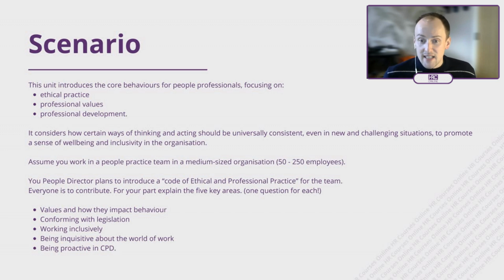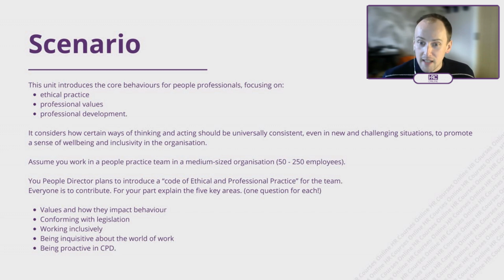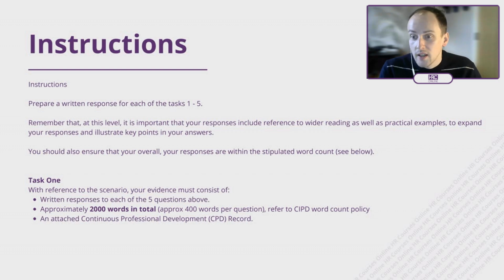June 2024 - 3CO03 - Core Behaviours of People Proffesionals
In this video, we provide an in-depth assessment review for the 3CO03 unit Core Behaviours for People Professionals on the new June 2024 assessment.

We break down the assessment into its core components, highlighting what you need to keep an eye on and how this assessment differs from previous ones by CIPD. We'll guide you through the marking criteria, explaining the written questions and helping you aim for the right answers.

Key Points Covered:

Introduction to the new assessment format
Detailed breakdown of marking criteria
Importance of planning and assessing your work
Ensuring all evidence is your own to avoid plagiarism
Structuring your responses effectively
Overview of the questions and how to address them

Don't miss our guidance on navigating through the questions, understanding the expectations, and ensuring your answers are well-structured and comprehensive.